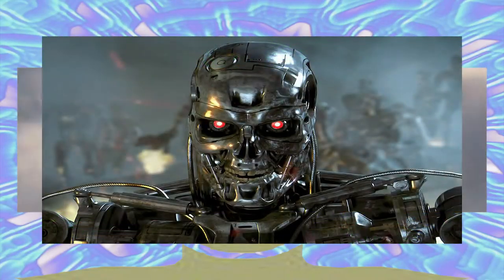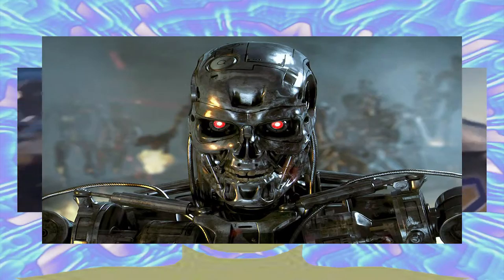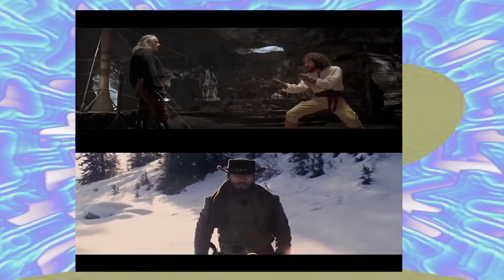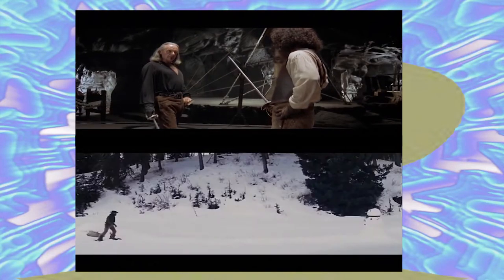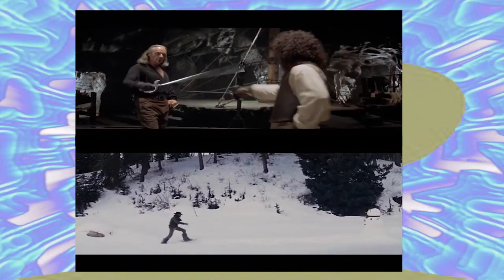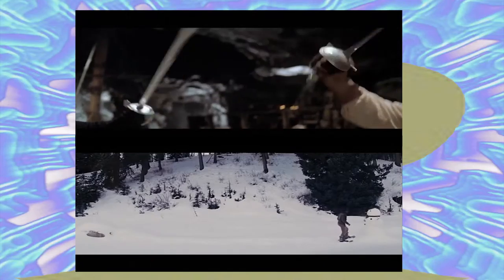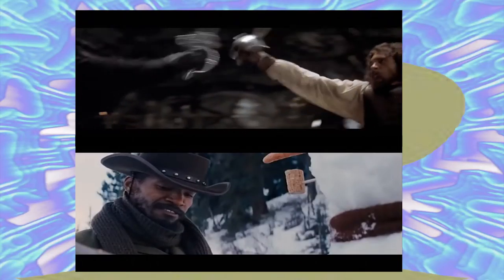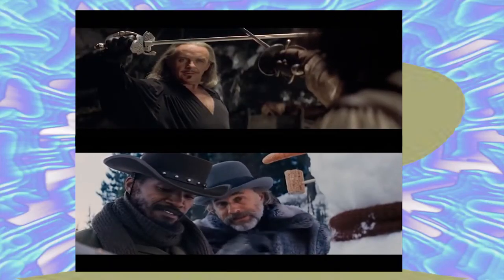High Five Brain Dump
For this week topics I discuss the Breweries teaming up to add Cannabis to their beers, Boeing releasing a new unmanned fighter Jet, and a Possible film being made of the Django and Zorro team up comic book.

Category
Entertainment